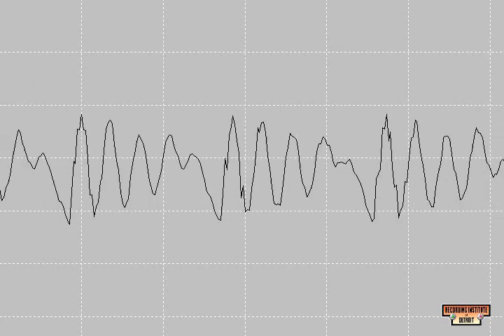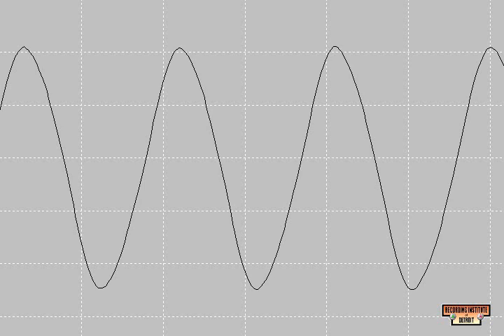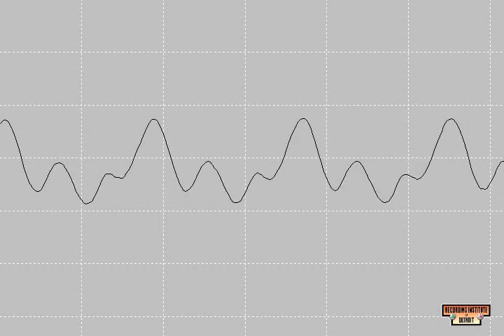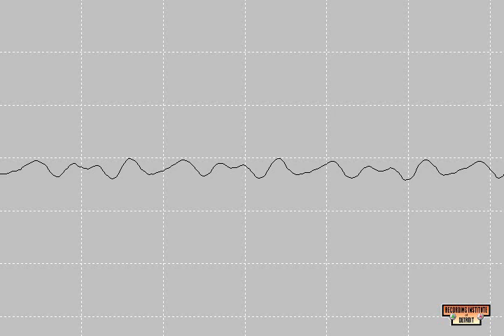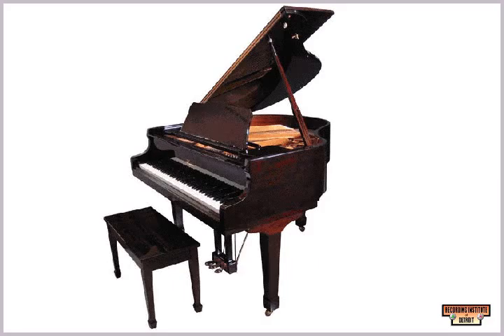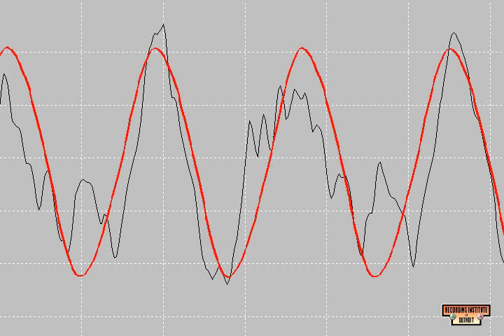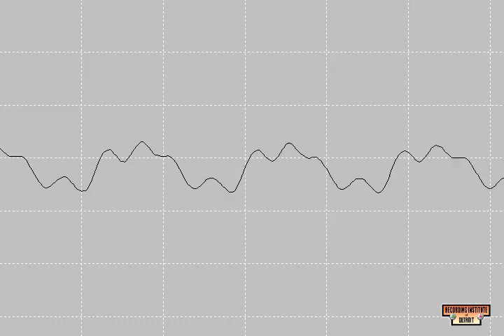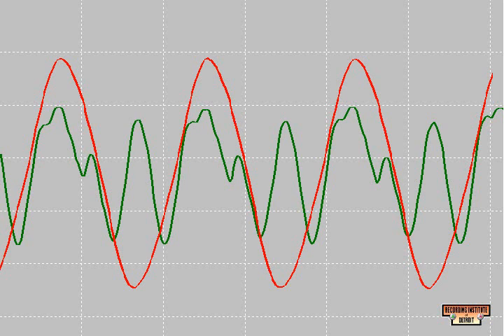Fundamental vs. Harmonic Frequencies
As President of the Recording Institute of Detroit, these videos are meant as educational content on different subjects.